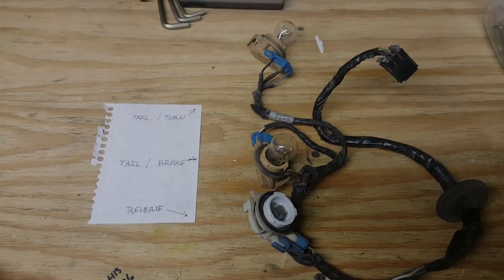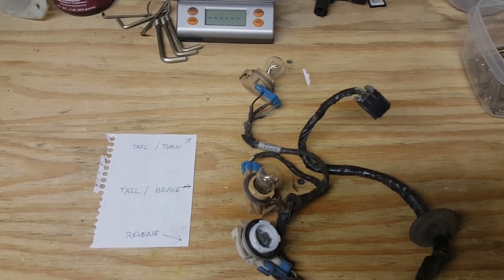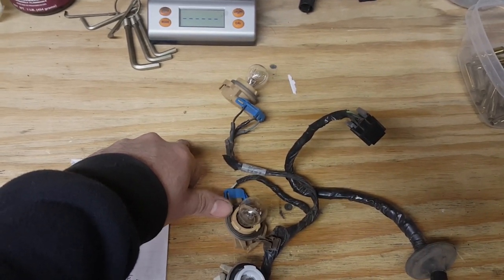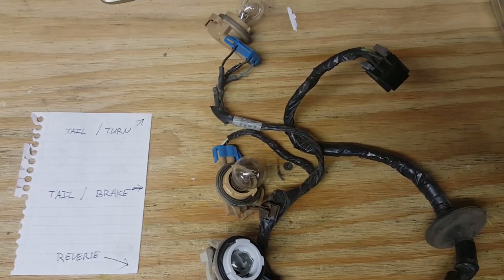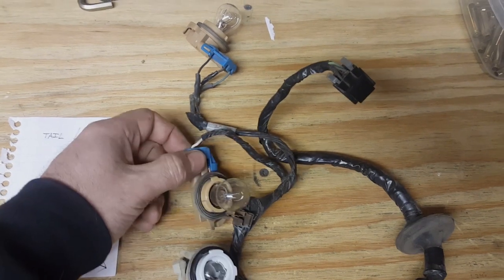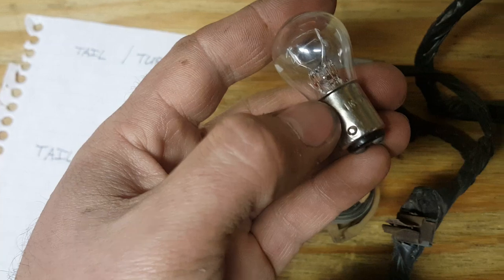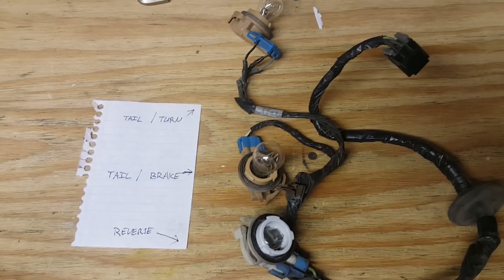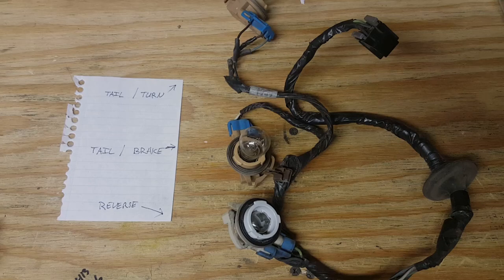Chevy Van brake light problem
96-04 chevy van brake light problems